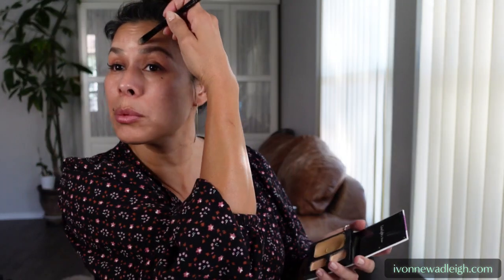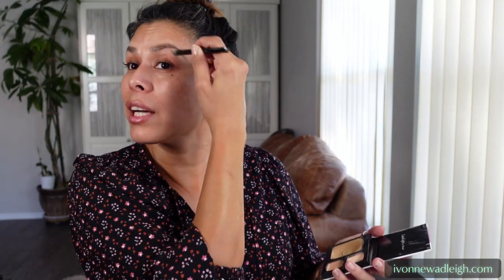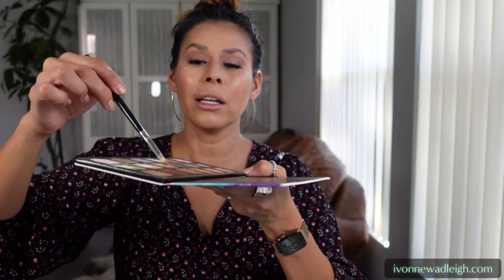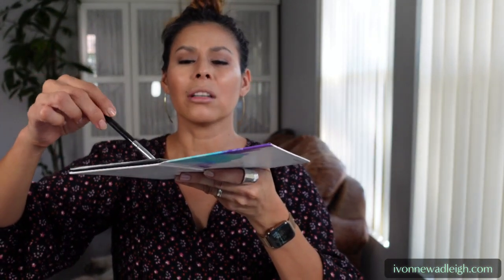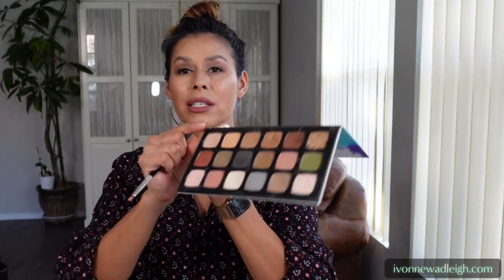Quick Basic Get Ready- Date Night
Date night with friends. Running late so my SUPER quick go-to!